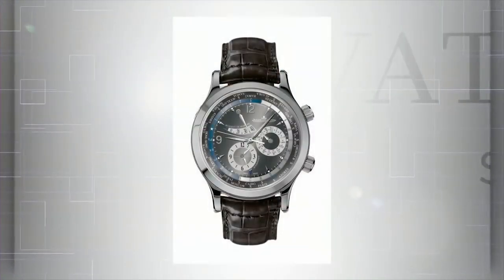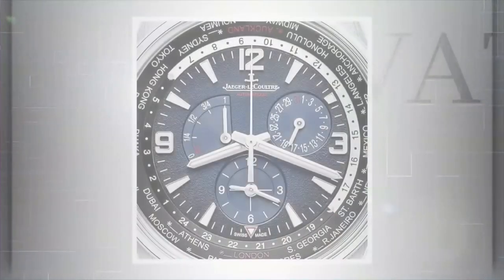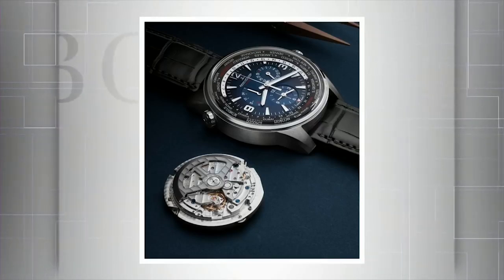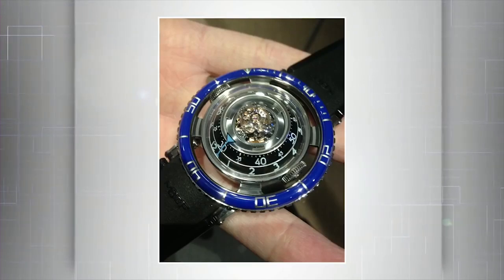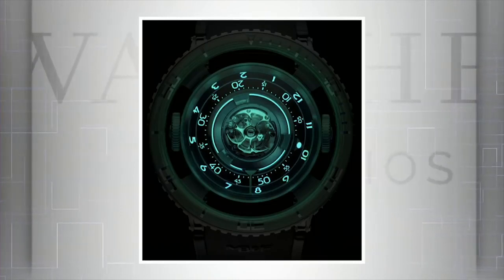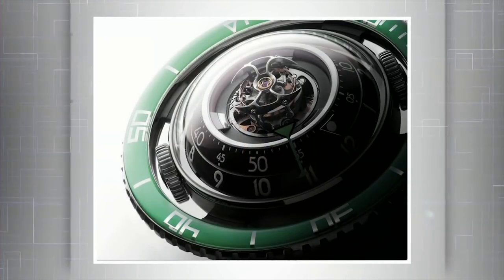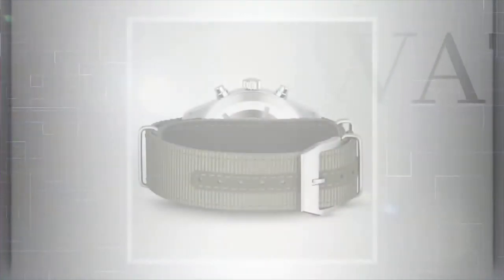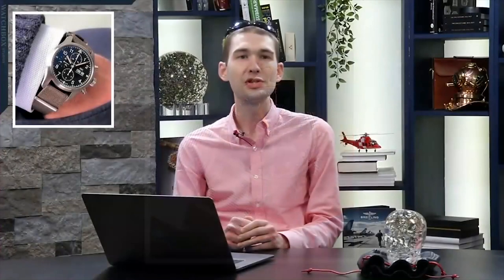Release Radar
In this Split Seconds, Tim is reviewing all the news from the watch world and covers new watches being released. He talks the MB&F Aquapod, the Jaeger-LeCoultre Polaris Geographic World Time, and the IWC Pilot's Watch Chronograph.

In the full episode, Tim Mosso discusses luxury watches with our global audience of watch buyers and collectors. We cover discuss Rolex watches, IWC watches, Jaeger-LeCoultre watches (and new CEO), MB&F watches, and watches for superheroes. Our discussion of watches takes a theatrical turn as we consider which luxury watches best suit the Avengers. The Hulk and Bruce Banner are a natural pair for the 2012 IWC Pilot’s Watch Father and Son (5009 and 3255, respectively); Captain America would wear a vintage US Navy Hamilton BUShips canteen crown service-issue; Iron Man has issues fitting his watch under a “suit” cuff, so Tim recommends the Jaeger LeCoultre Master Ultra Thin Jubilee; Black Panther clearly made serious bank with his recent solo-feature, but he’s a head-of-state who needs to show discretion, and the king of Wakanda likes exotic metals, so a titanium Ochs Und Junior annual calendar is the natural choice; Loki is villain with outside delusions of grandeur and a baby-sized wrist, so an Hublot Oceanographic 4000 in Hublot King Gold is the natural choice. The Jaeger LeCoultre Polaris Geographic World Timer is a new 42mm world time and dual time watch from the 2018 Jaeger LeCoultre Polaris collection. This model features a spectacular blue gradient dial and a Jaeger LeCoultre caliber 936 automatic movement; water resistance to 100 meters has been promised, and the watch will be available exclusively at Jaeger LeCoultre boutiques for 13,650 euros. IWC comes roaring back from an already strong SIHH 2018 with its Pilot’s Watch Chronograph IW377724, a tribute to the original 1994 IWC 3706 Pilot’s Watch Chronograph. With patina-style  dial, classic IWC flieger chronograph style, and an attractive price of $4,950 U.S., this IWC e-boutique exclusive (until October 2018) offers an attractive bargain proposition. MB&F surprises and delights with the latest version of its SIHH 2017 MB&F HM7 Aquapod; the MB&F Aquapod Ti Green. Now available for $108,000 US, the 50-piece MB&F HM7 Aquapod reprises the automatic tourbillon movement from 2016 with new green-glowing AGT Ultra lume blocks. Finally, we discuss Jaeger-LeCoultre’s new CEO Catherine Alix-Ranier, Swiss watch export data for March 2018, the “best article of the week,” and wrist shots from our global audience of watch collectors. Our audience will offer its commentary alongside Tim’s thoughts during this interactive wristwatch web show.